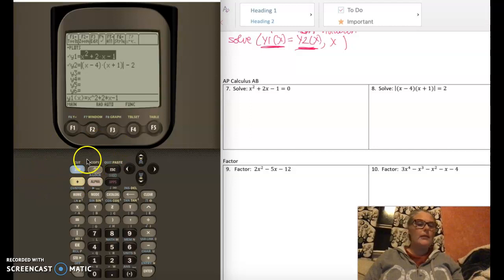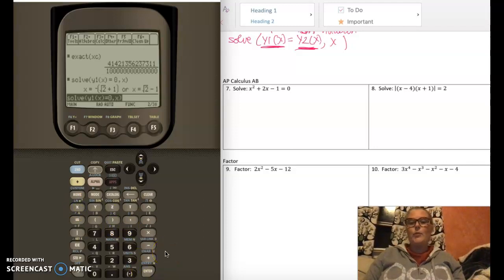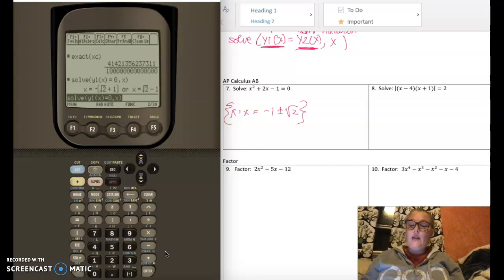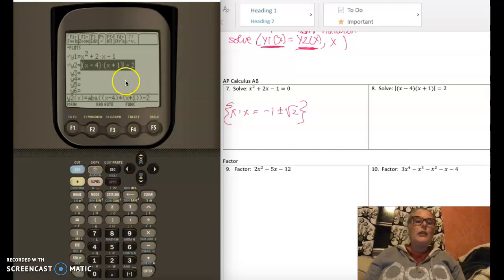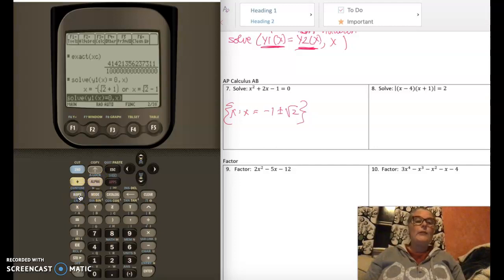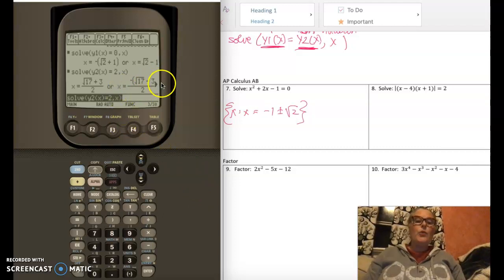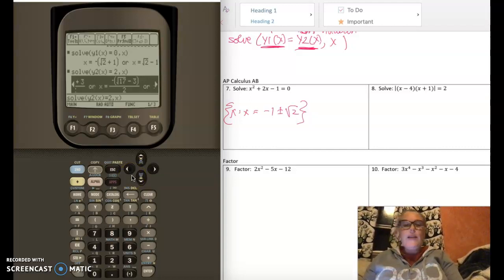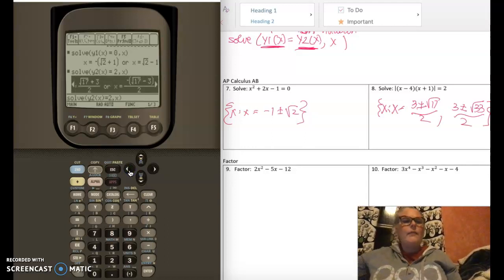TI-89 Basics 7 & 8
Using solver in TI-89 to get exact valued solutions